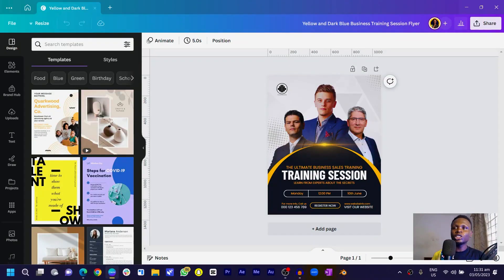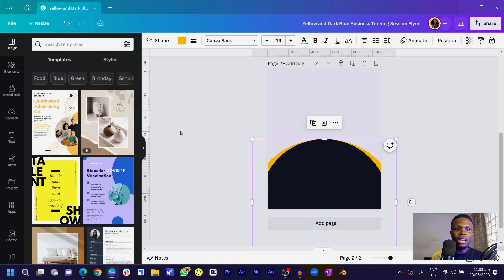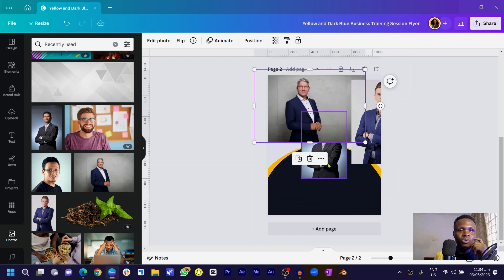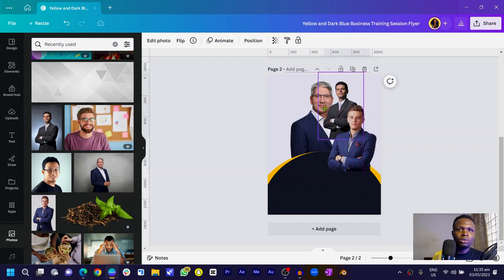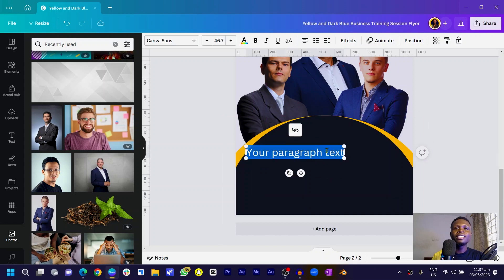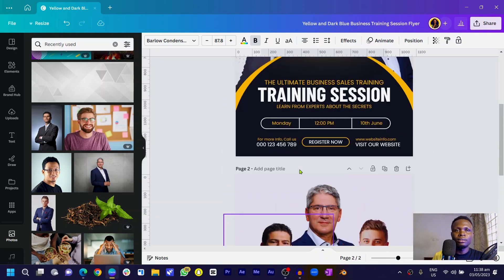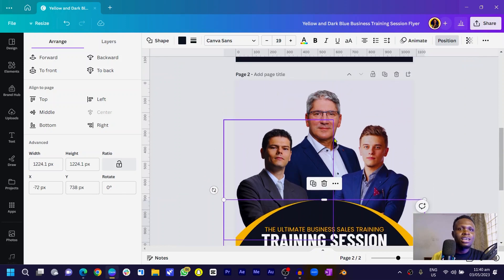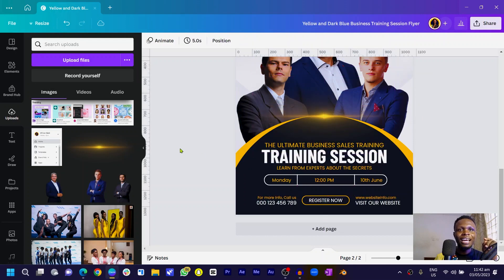How to design a business event flyer in Canva - Advanced Canva Tutorial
This tutorial will teach you how to design a business event flyer in Canva.